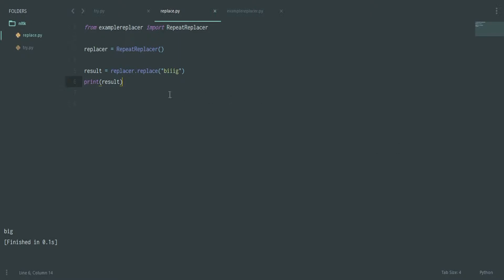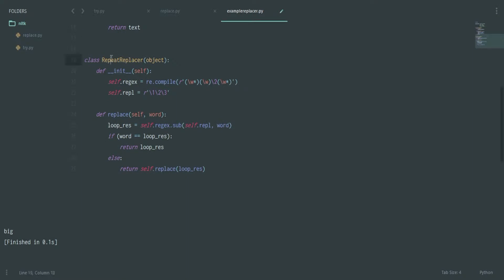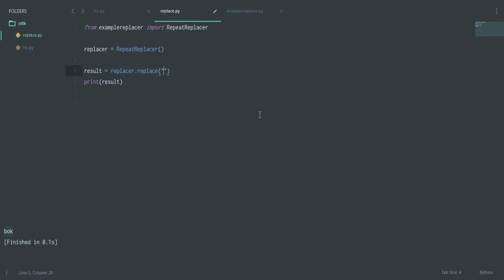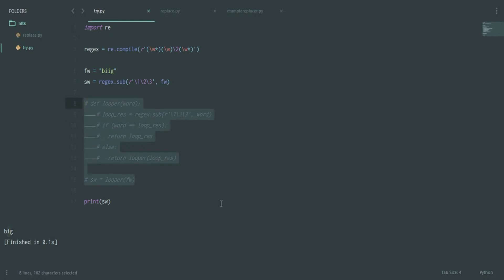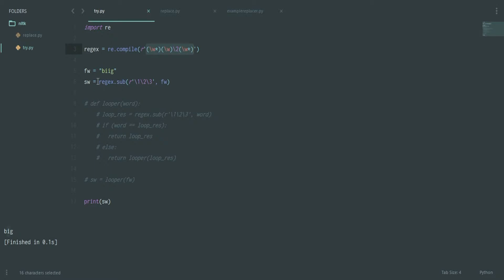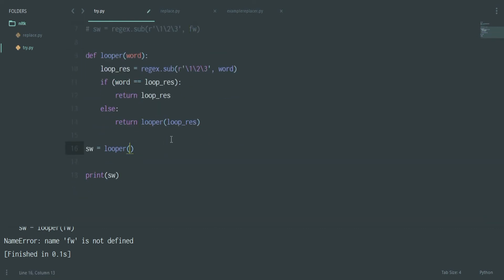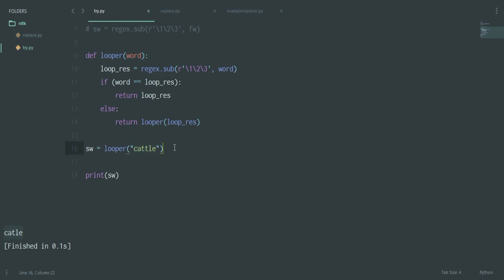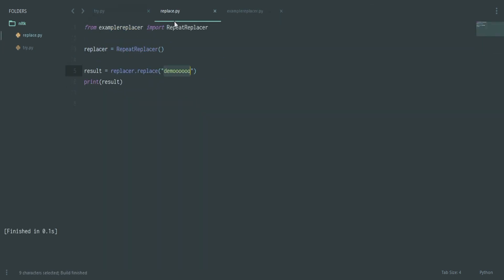NLTK Text Processing 14 - Greedy Repeated Characters Replacer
In this video I talk about a Greedy version of Repeated Characters Replacer that replaces a string with extra characters. Though this is a bit Greedy - I speak of the whole solution in the next video.